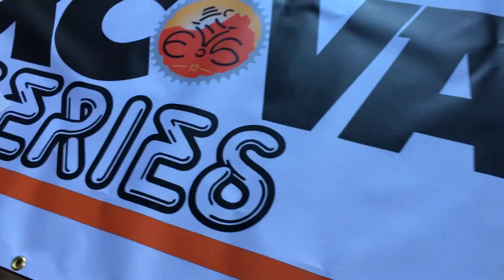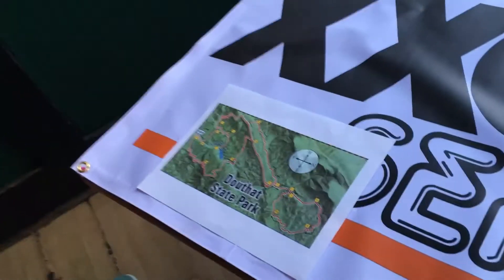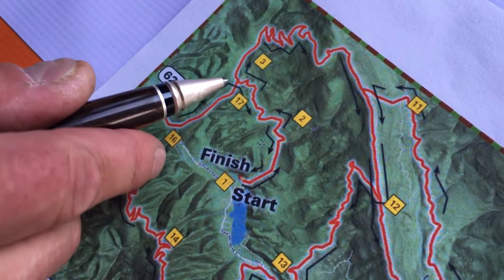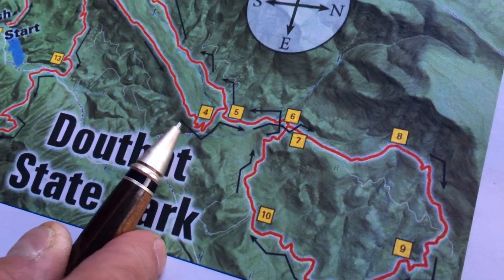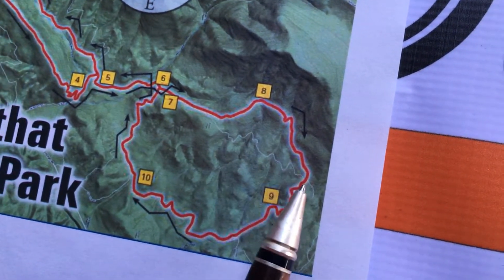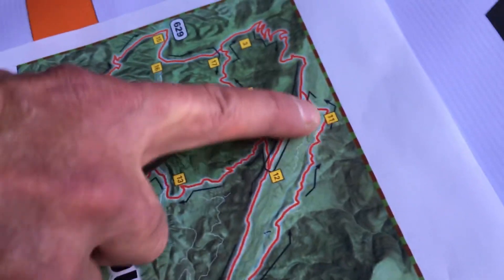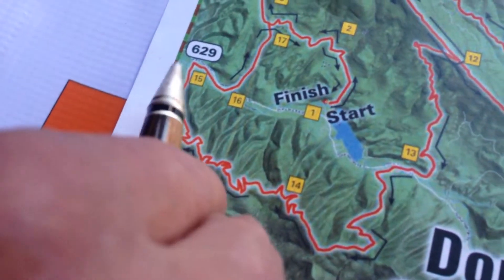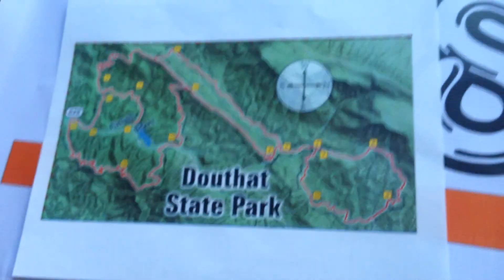XXC MMM Map